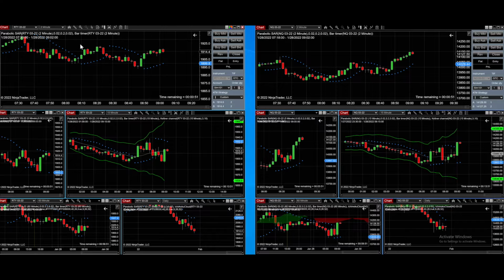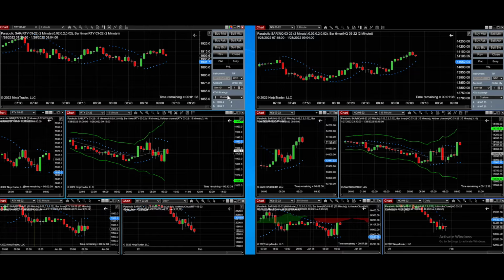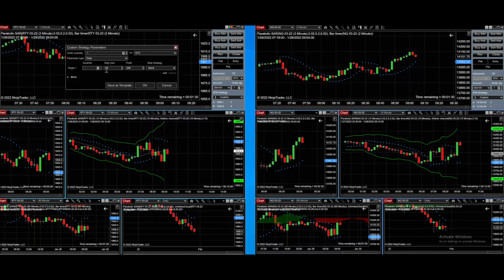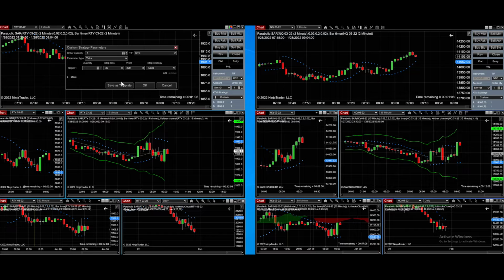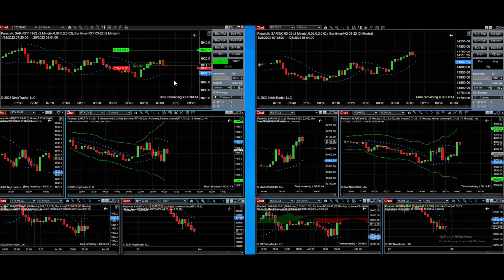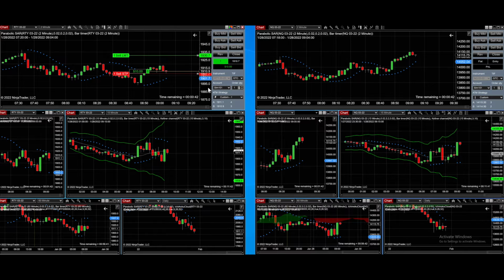Checking out NinjaTrader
Past performance is not indicative of future profit. You should never trade more money than you can afford to lose. No representation is being made that any account will or is likely to achieve profit or losses similar to those shown. I’ve been playing around with NinjaTrader this week.
Here’s how it looks and a few distinctions from TradeStation.

NinjaTrader® is my recommended trading software. Get started with the NinjaTrader platform